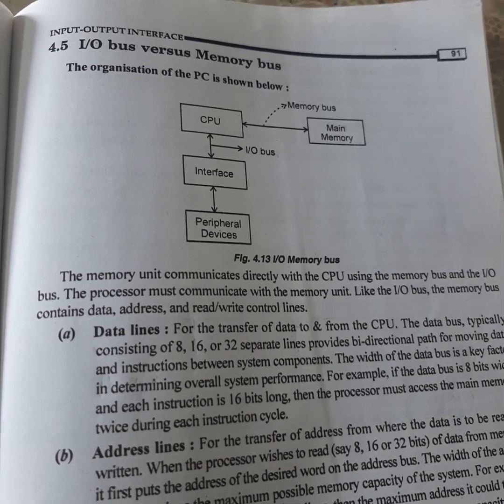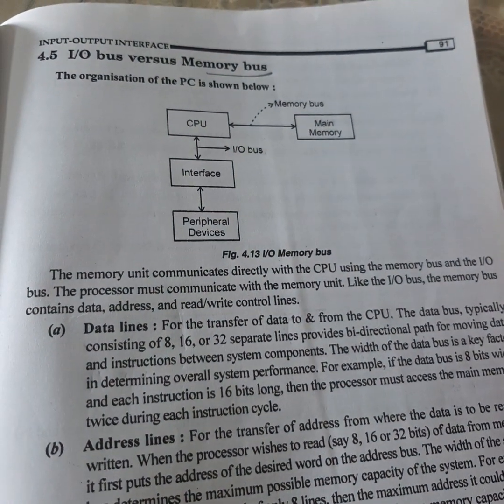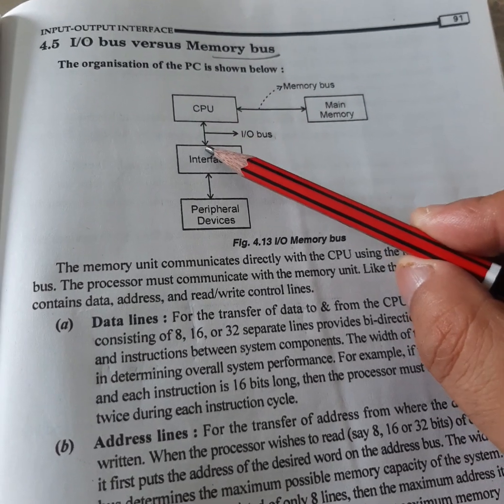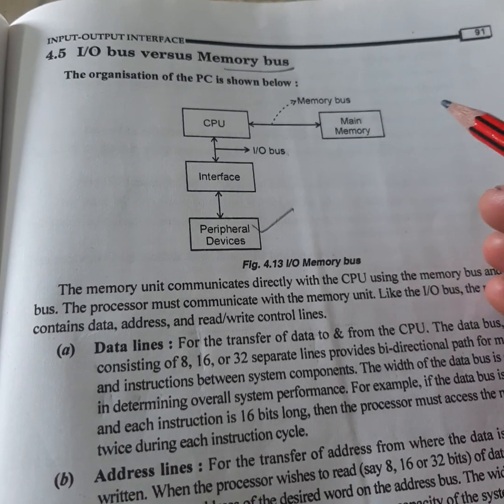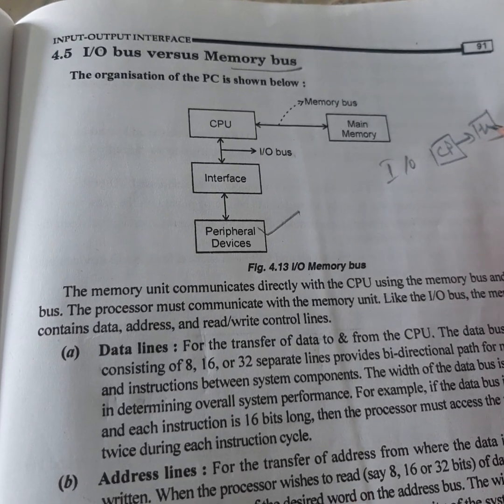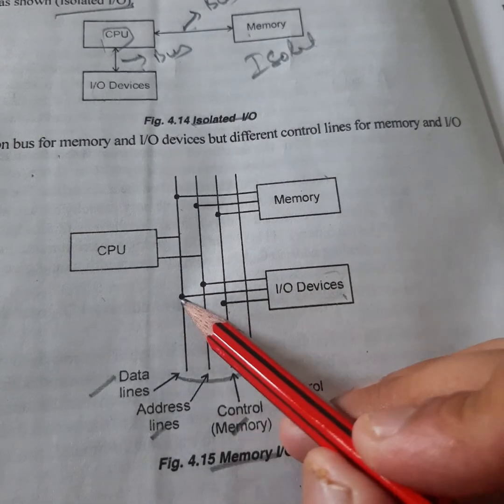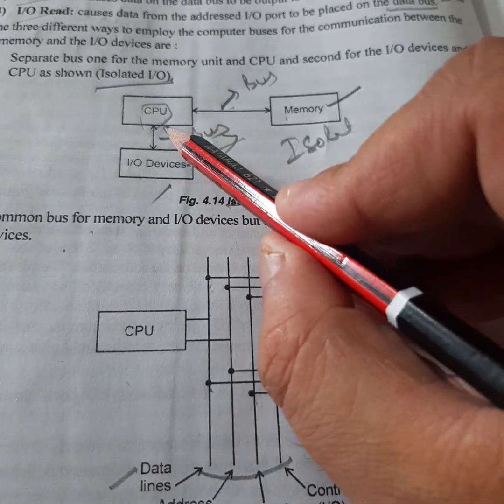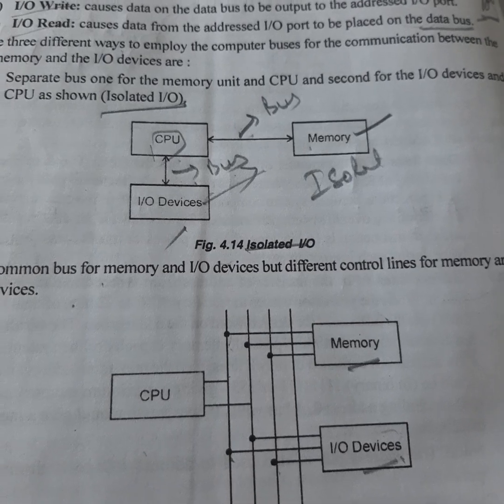I/O Bus structure versus Memiry Bus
Computer Architecture: communication of CPU with Peripheral devices & Main Memory with Memory Bus and I/O Bus